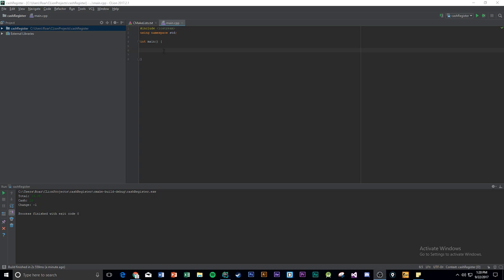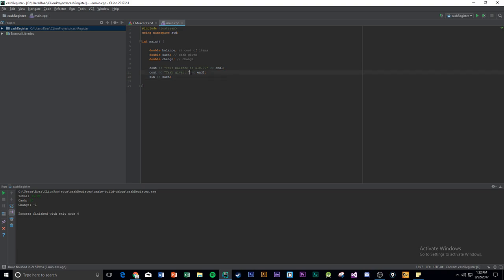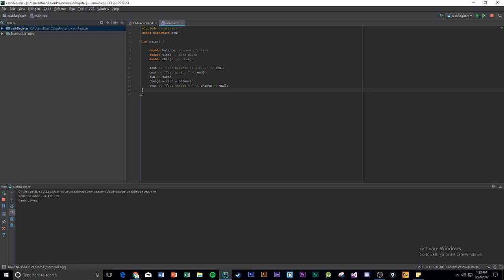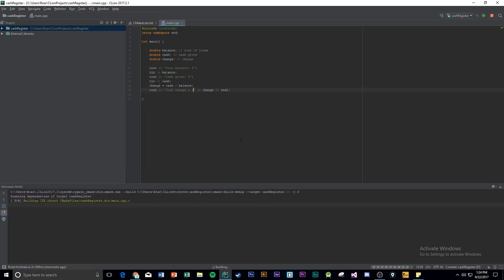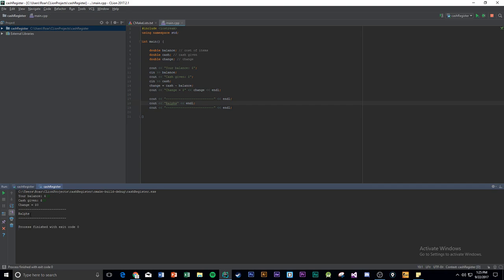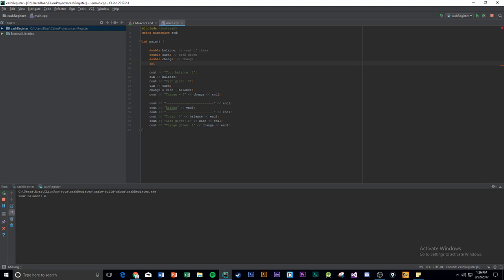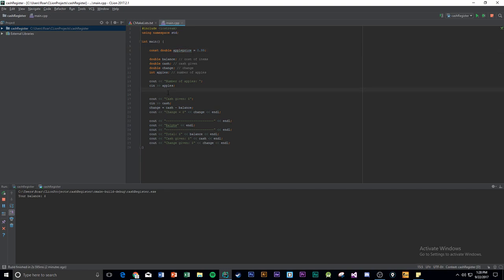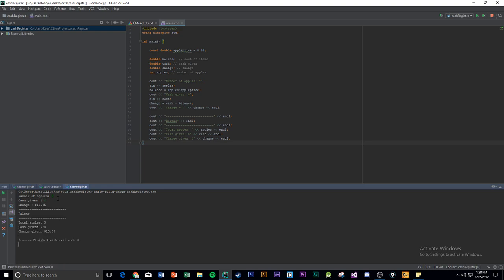Programming in C++ (Part 3)